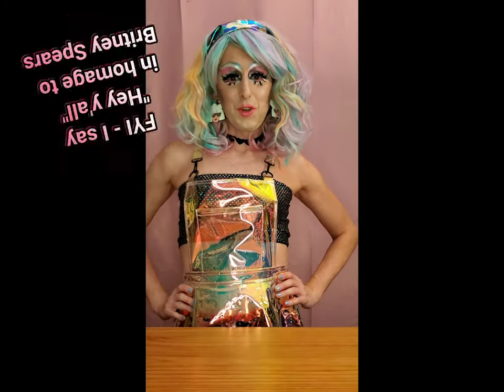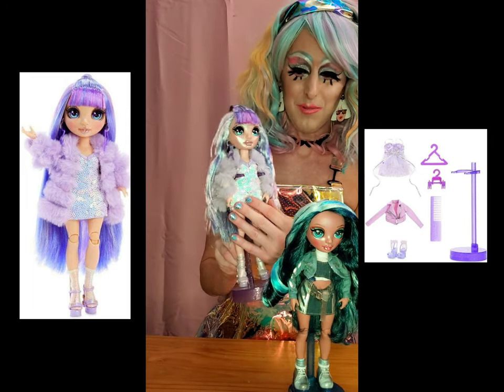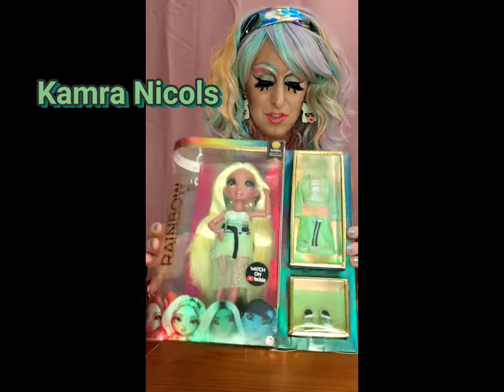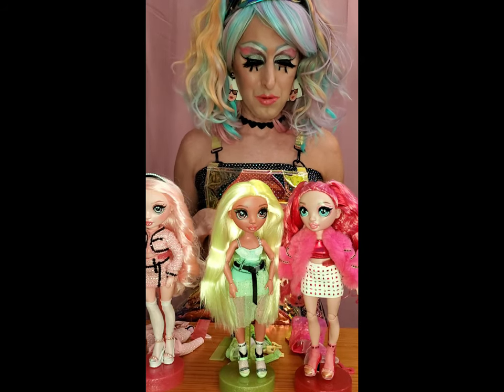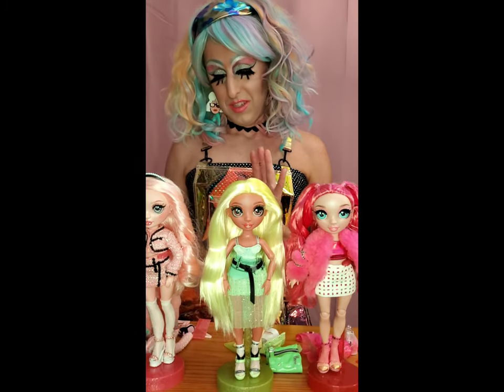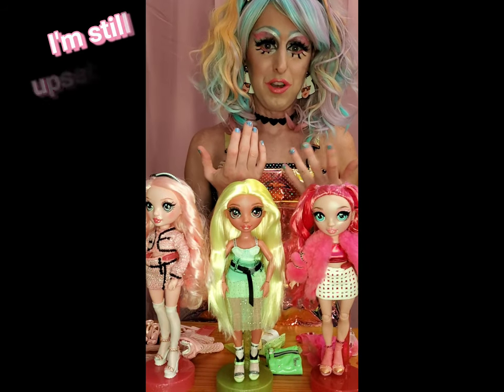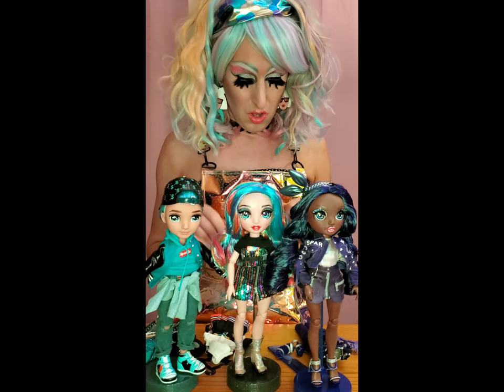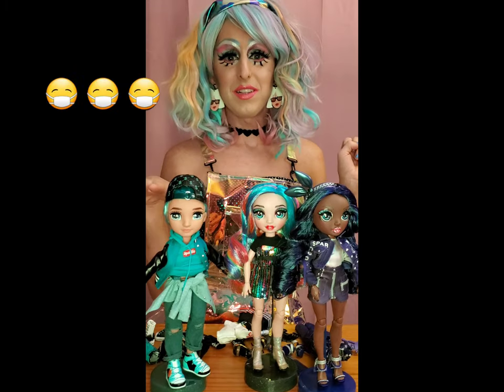Rainbow High Dolls Review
I wanted to review the new Rainbow High Dolls collection in drag! I hope you enjoy. There will be more to come in 2021!